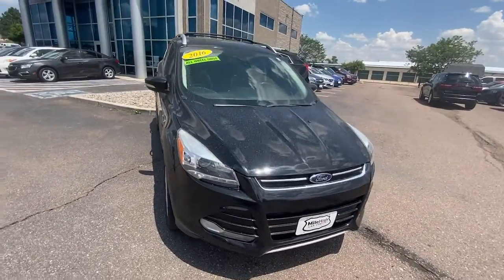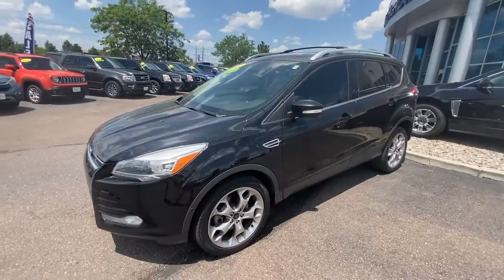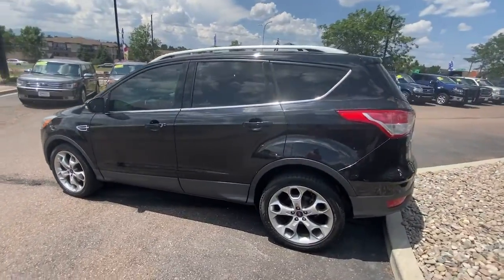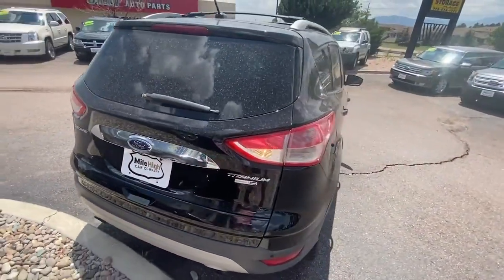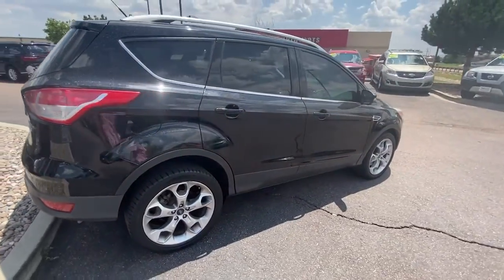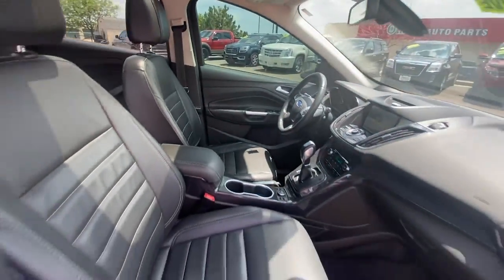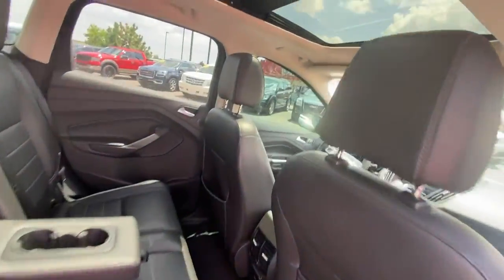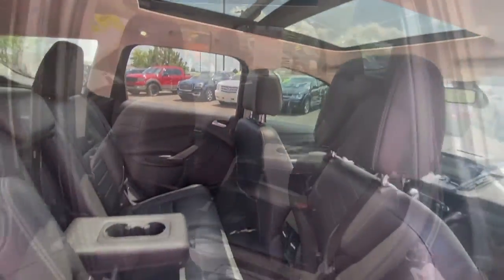2016 Ford Escape Colorado Springs, CO PC58887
Used 2016 Ford Escape available in Colorado Springs, Colorado at Mile High Car Company.
2016 Ford Escape Titanium Ford Escape - Stock#: PC58887 - VIN#: 1FMCU9J97GUC58887

1480 Ainsworth St.